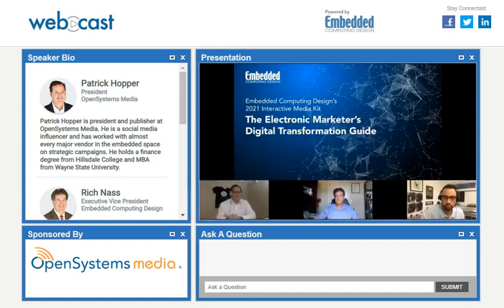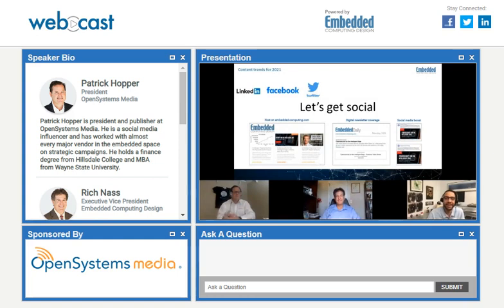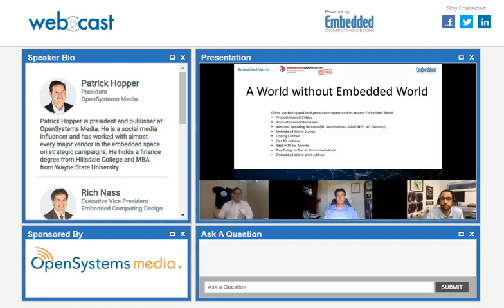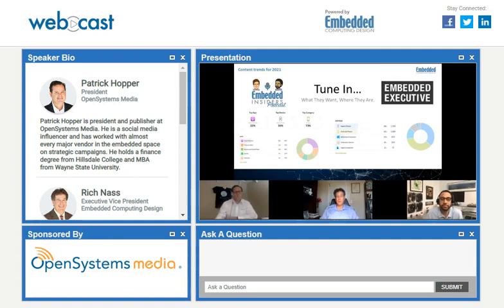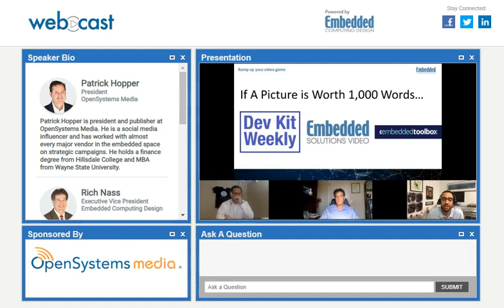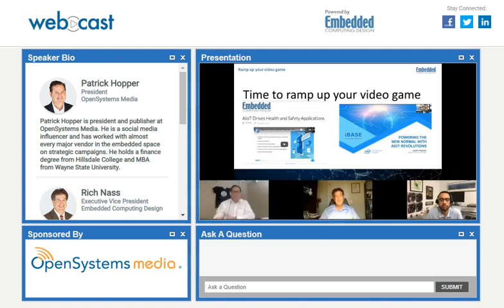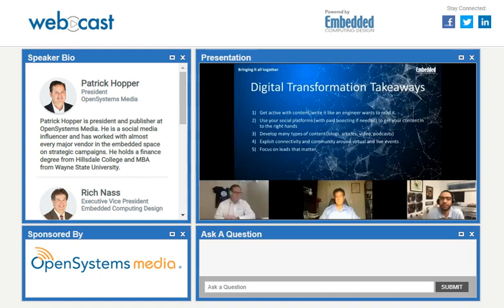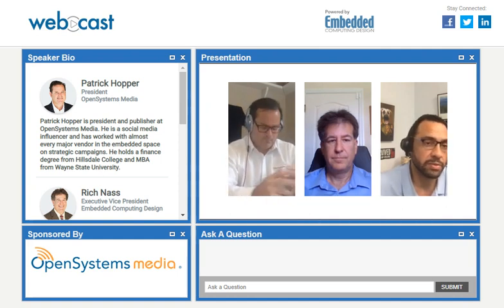Embedded Computing Design 2021 Interactive Medit kit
2020 changed electronics marketing forever. With engineers working remotely and lack of in-person events, marketers need to garner qualified leads, drive brand awareness, and generate compelling content now more than ever before
Watch Embedded Industry Experts discuss:
Marketing tips, tricks, and trends for 2021
What to do in a world without embedded world (and other events)
Ways to ramp up your multimedia/video game
How to create highly-qualified lead pipelines using ABM
Watch our video as we discuss how to prepare for the new normal and what’s needed to complete your digital transformation.